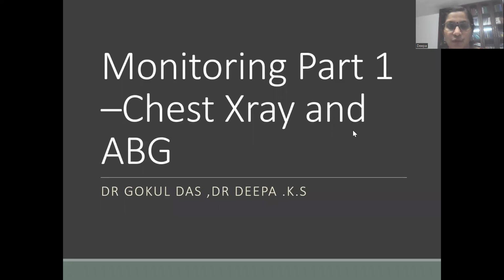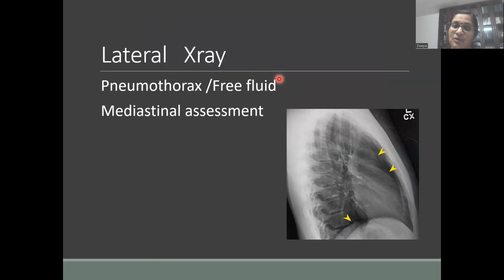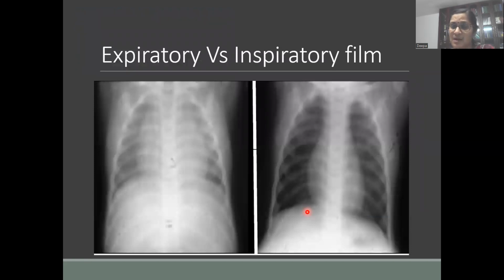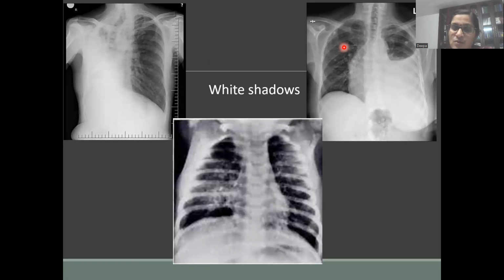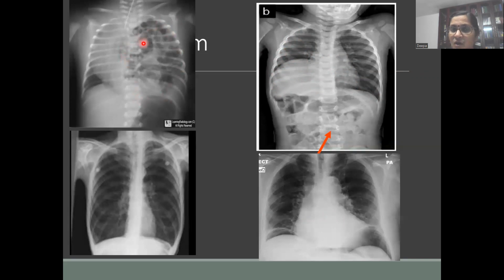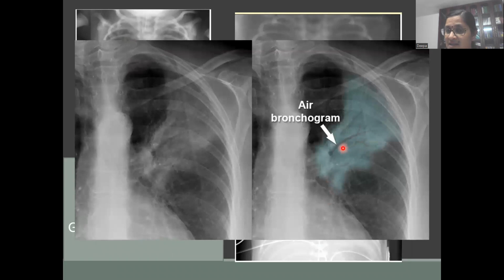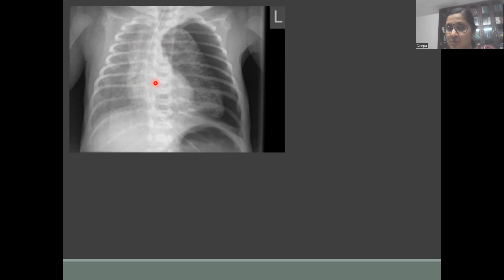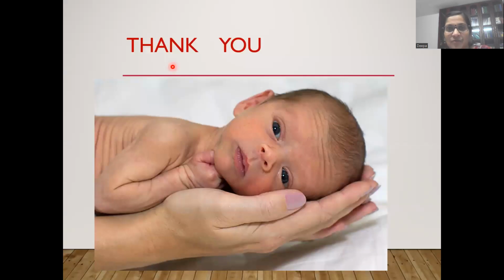8 Reading Neonatal Chest X-rays - Dr Deepa Rajesh - Kerala Neonatal Ventilation Course 2023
Kerala Neocon, May 2023
Neonatal Ventilation – Basics and Beyond
(A comprehensive Course on Neonatal Ventilation for the Beginners!!)
Module 1 (Online)

Reading Neonatal Chest X-rays - Dr Deepa Rajesh - Kerala Neonatal Ventilation Course 2023